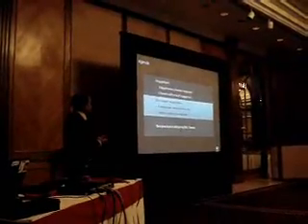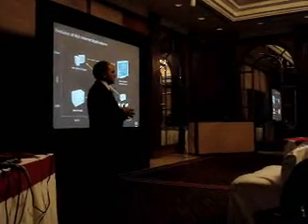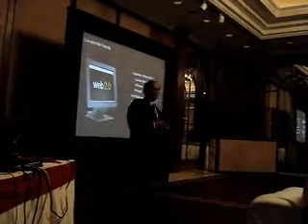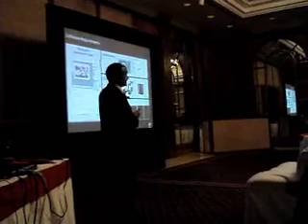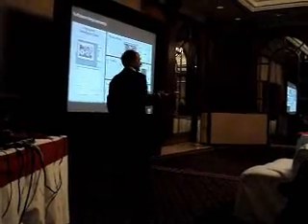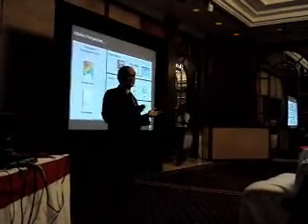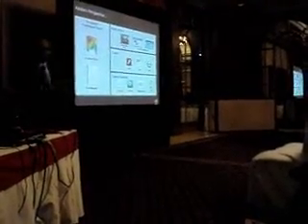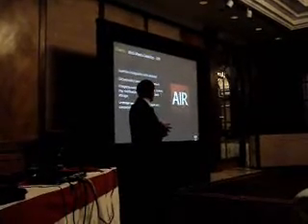Adobe's Rich Internet Applications Part-2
Shantanu Narayen talks about Adobe's Rich Internet Applications (think Flex, AIR etc).

Shantanu is CEO of Adobe software.

Th Shantanu Narayen talks about Adobe's Rich Internet Applications (think Flex, AIR etc).

This was recorded in Bangalore, India in October 2007.